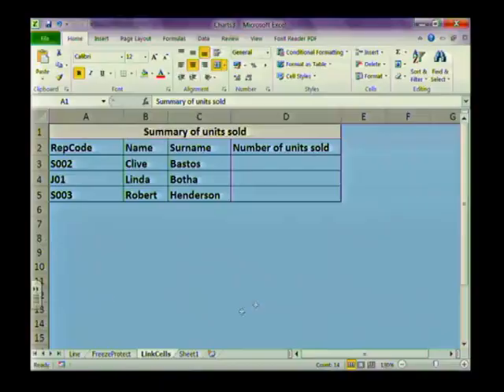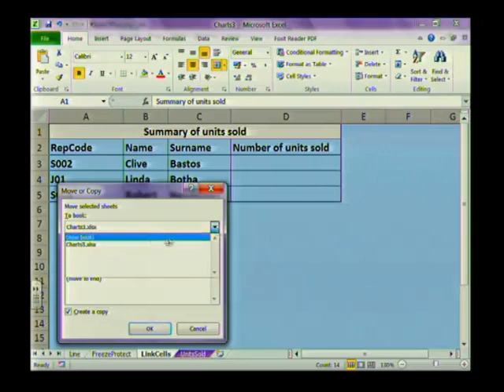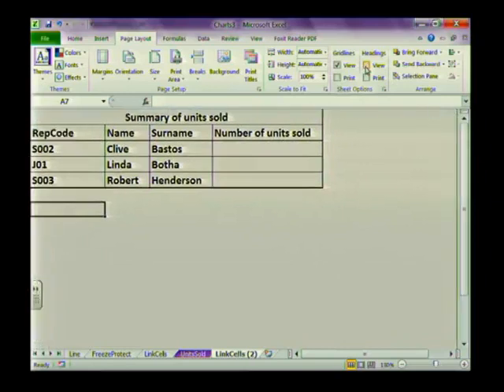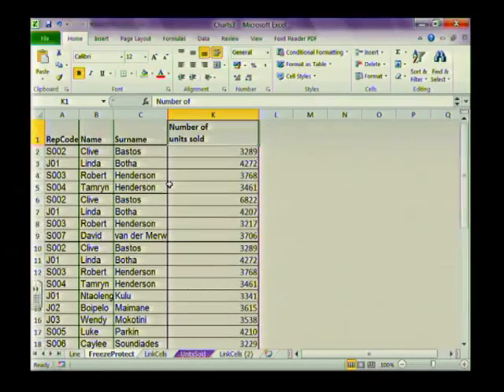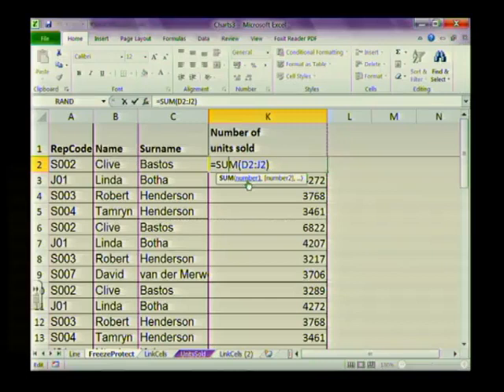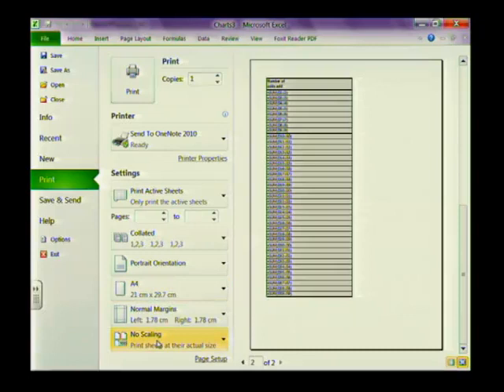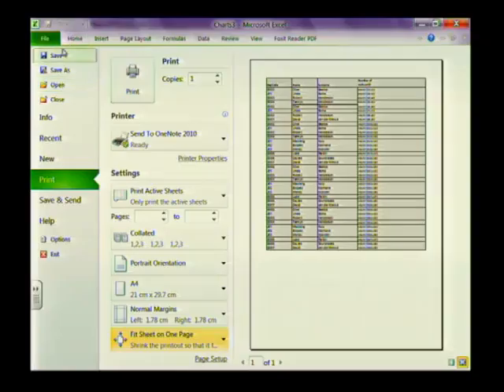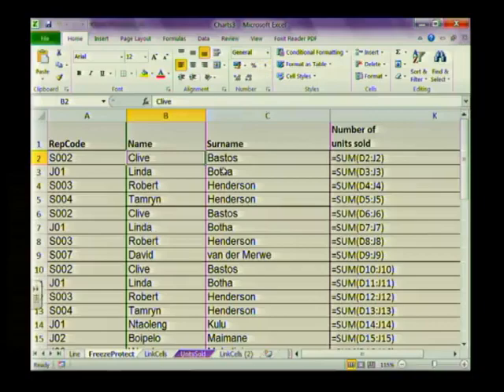05 Working with Sheets and Pages